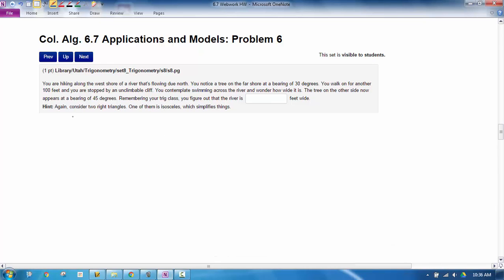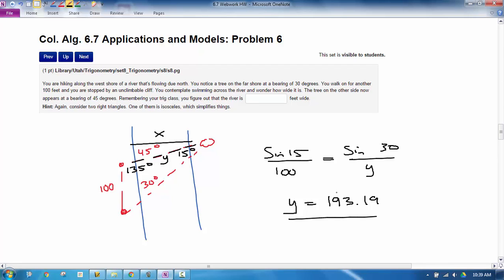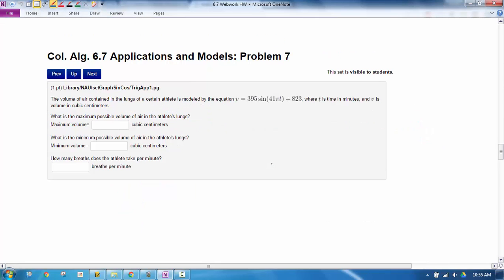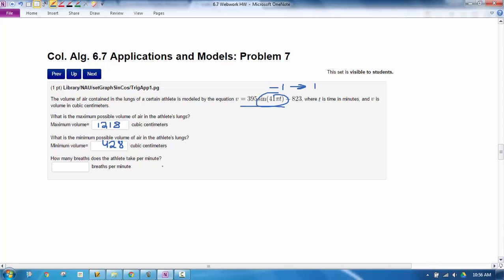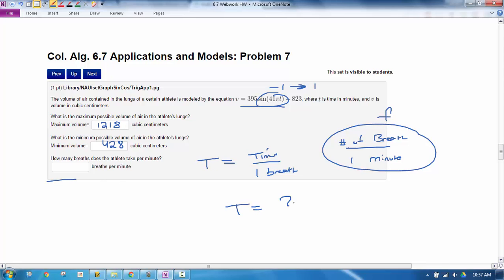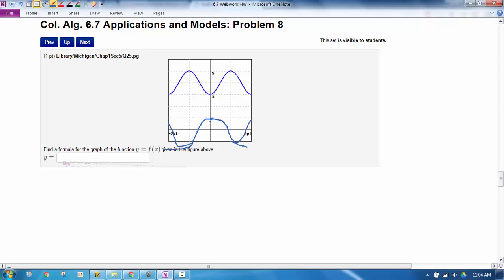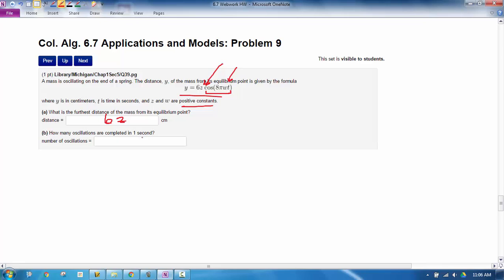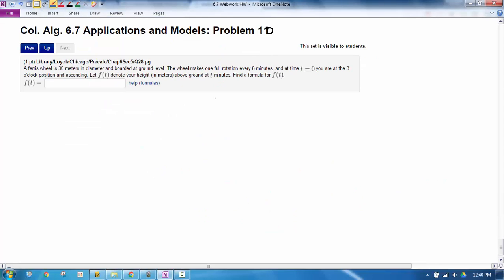Col. Alg. 6.7 Webwork HW Help 2